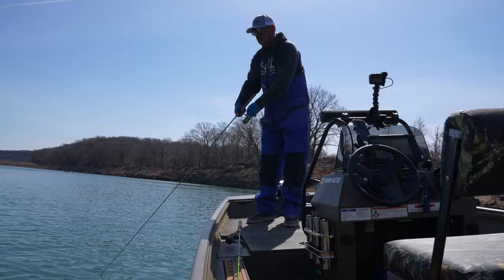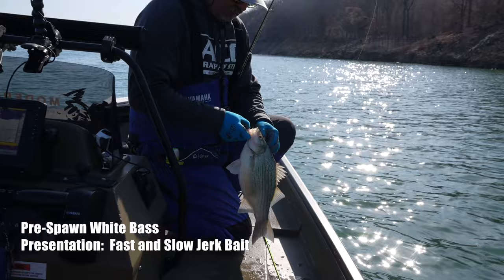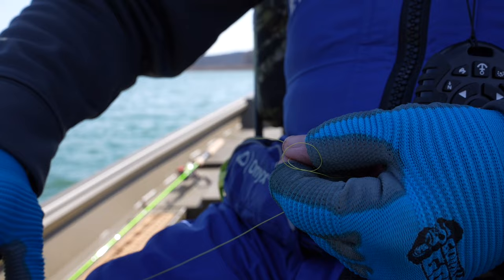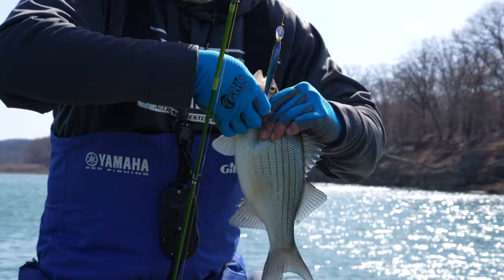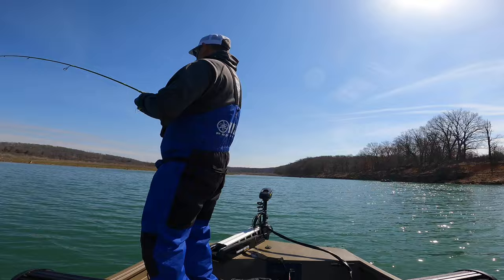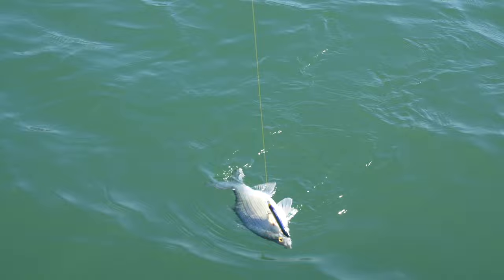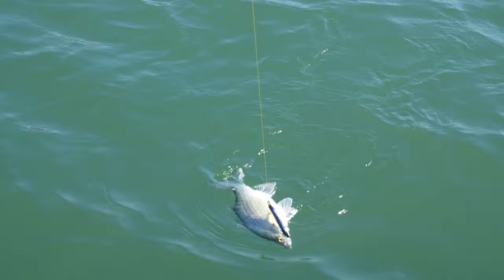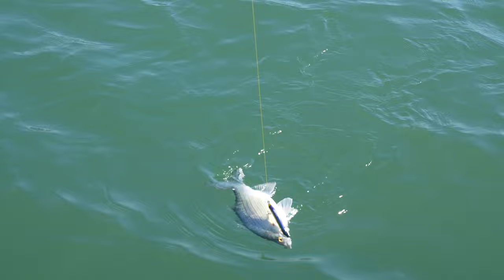KEEP IT SIMPLE WHITE BASS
White bass (or sand bass) fishing may not be as glamorous as other fish species but they certainly reign supreme for numbers and ferocity.  In this G3 Sportsman episode, Scott Turnage (with Modern Outdoor Media camera crew) runs up a creek arm from the White River in Southern MO in the G3 Gator Tough 18 Jet to simply catch white bass on jerk baits.  The key word is simple.  Just the way Scott likes it.